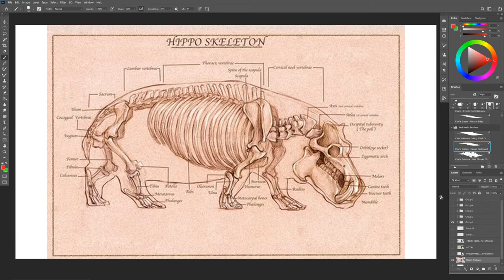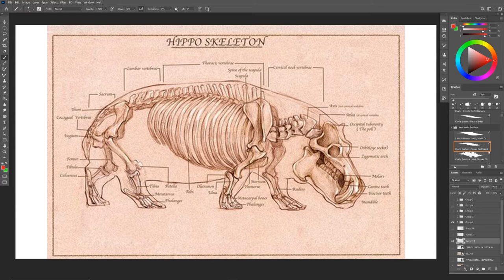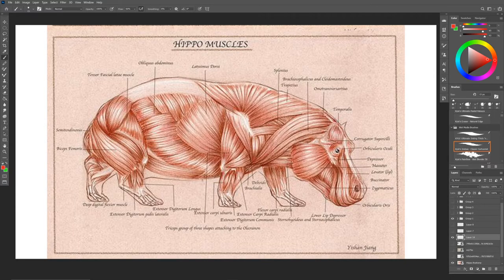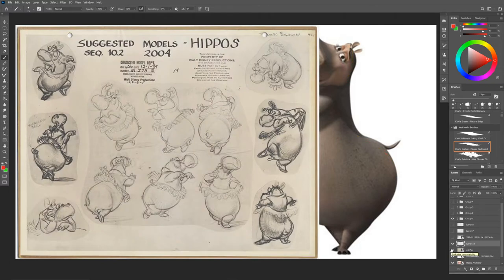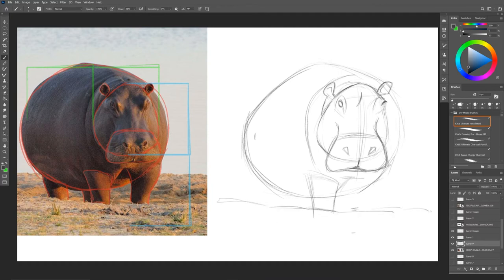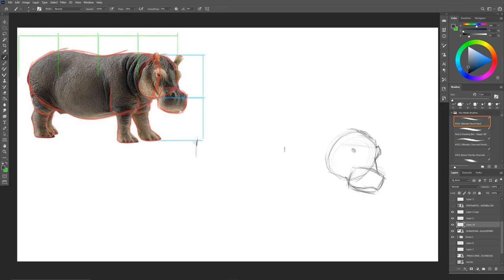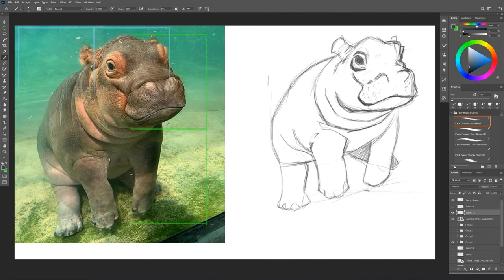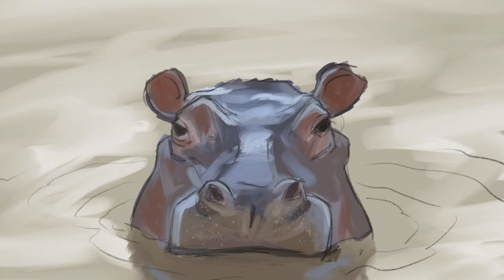Animal Life Drawing | Hippos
They can be cute, they spit water at you on the Jungle Cruise, and they also have one of the most powerful jaws of any animal on this planet, today we are drawing hippos. Whether you grew up seeing hippos at the Zoo or only knew about them because of Hungry Hungry Hippo you know that hippos are very large animals. Sometimes drawing animals that are so large can be intimidating but in this video we will discuss how to break them down in to simple shapes and put on our x-ray glasses to understand what is going on underneath.

Task:
Follow along with the steps and draw the basic shapes of hippos in your sketchbook.